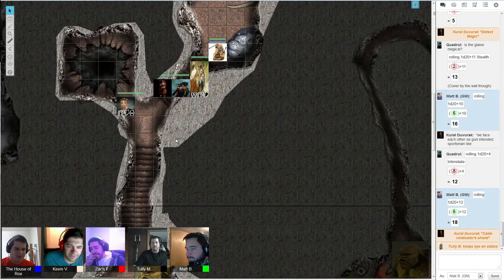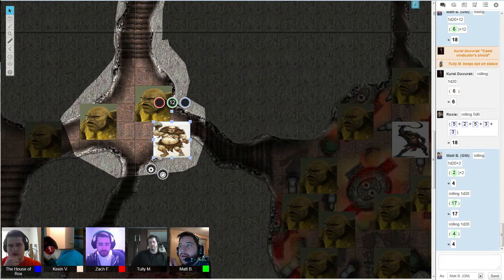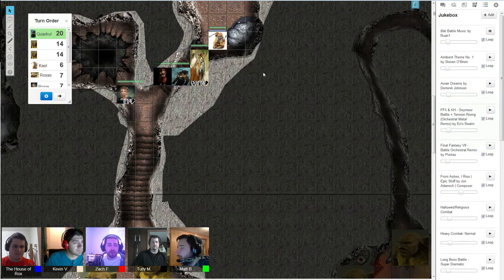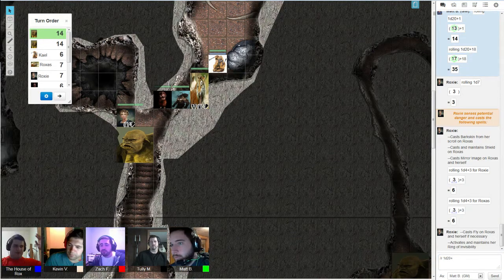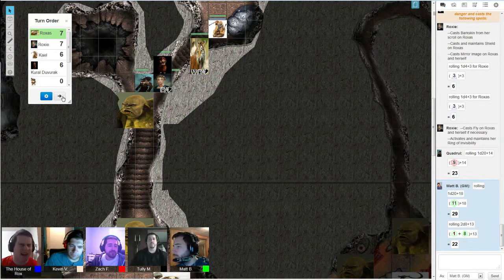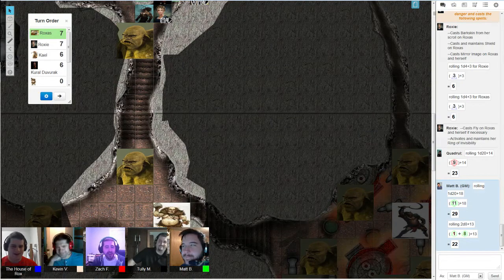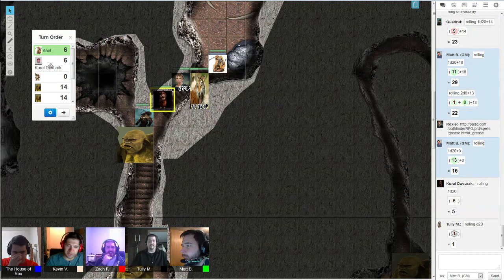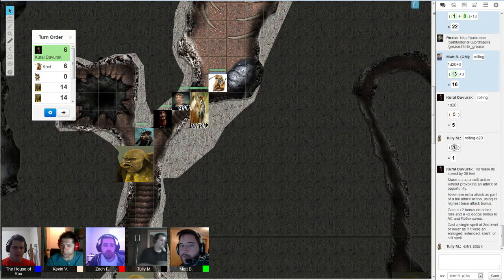Pathfinder: Rise of the Runelords | Episode 143